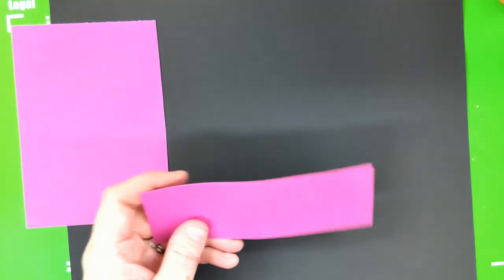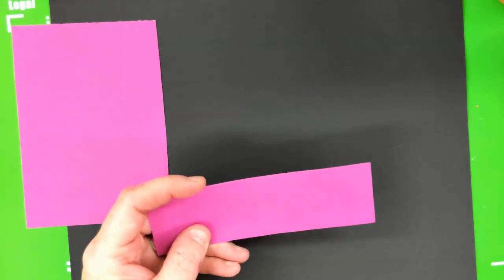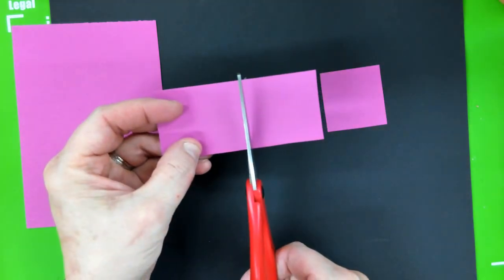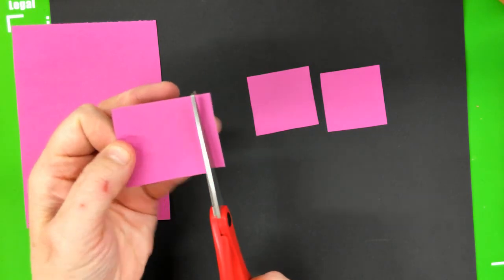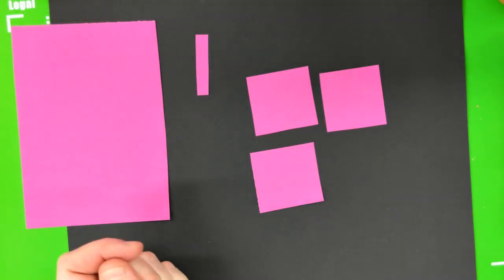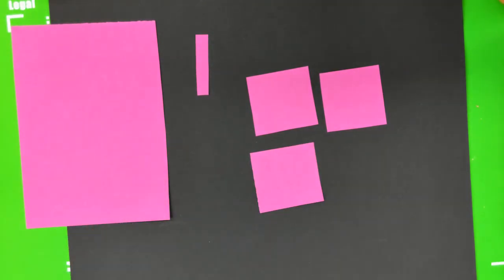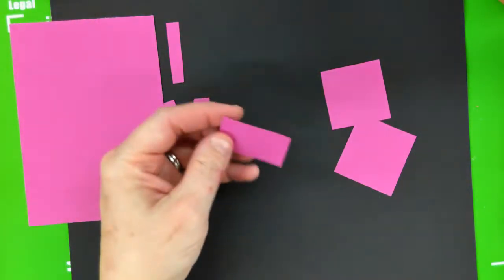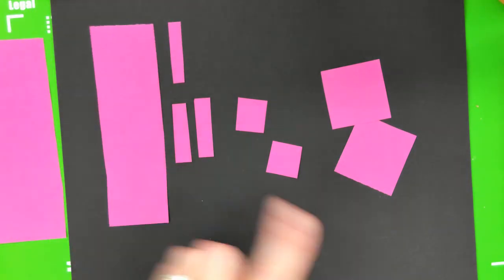Cutting geometric shapes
This video explains how to cut squares and triangles from a rectangle.